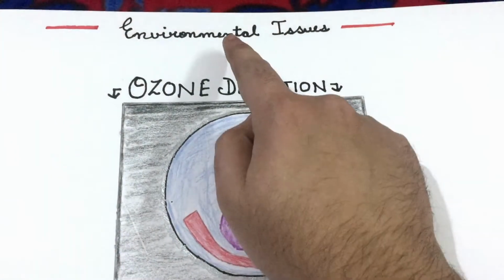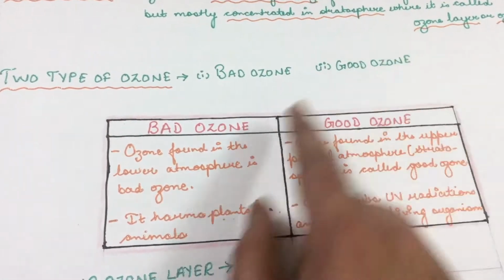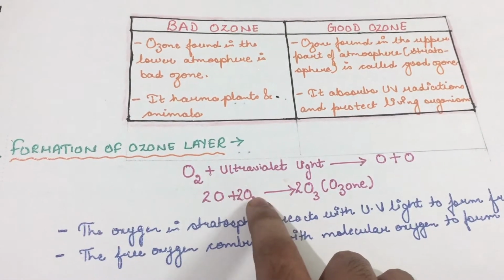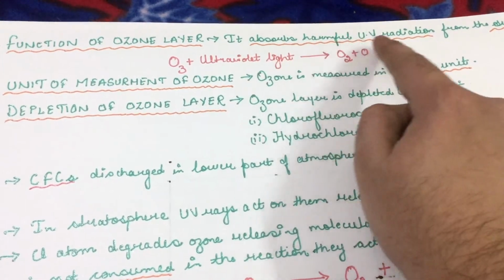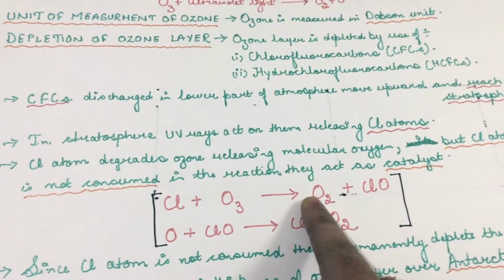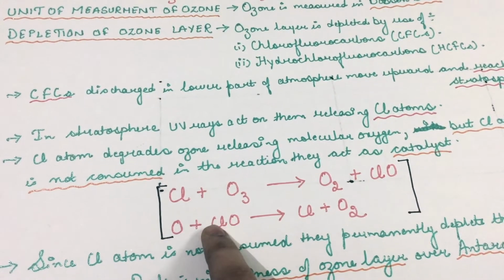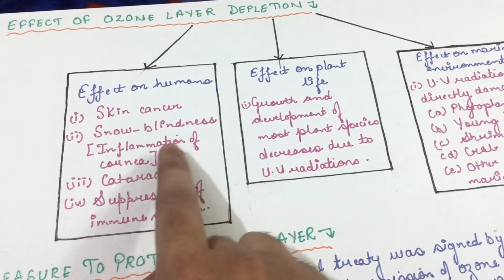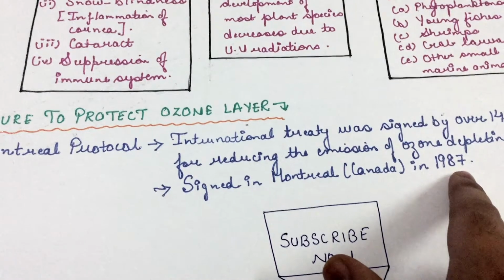environmental issues (part-7).Ncert notes | biology | class 12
Notes on environmental issues for class 12 students (part-7).
Topic covered-OZONE DEPLETION ,TYPES OF OZONE, FORMATION OF OZONE, FUNCTION OF OZONE, DEPLETION OF OZONE, OZONE HOLE, EFFECT OF OZONE LAYER DEPLETION, MEASURE TO PROTECT OZONE LAYER.
The video covers whole chapter of environmental issues class 12 ncert. The chapter is covered in stages.
The video gives idea about OZONE DEPLETION, TYPES OF OZONE, FORMATION OF OZONE, FUNCTION OF OZONE, DEPLETION OF OZONE, OZONE HOLE, EFFECT OF OZONE LAYER DEPLETION, MEASURE TO PROTECT OZONE LAYER..
Students will come to know about important questions of the chapter environmental issues and how to memorise it in an easy way.